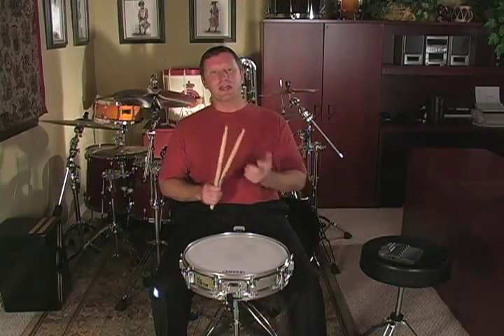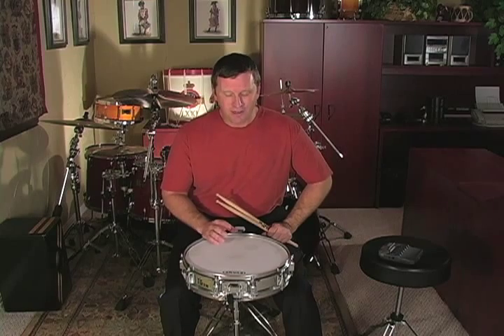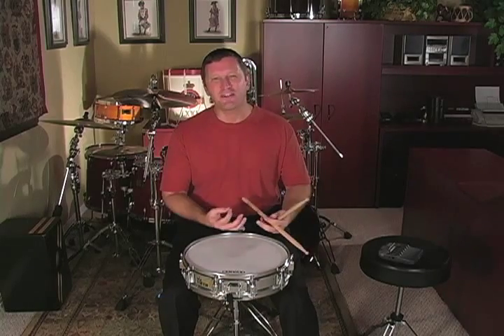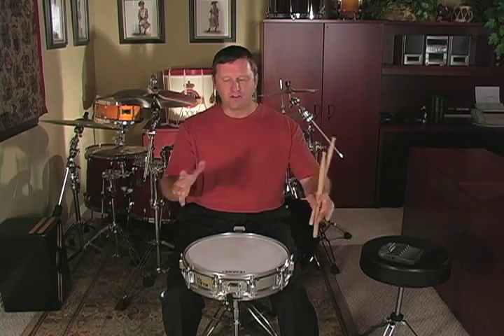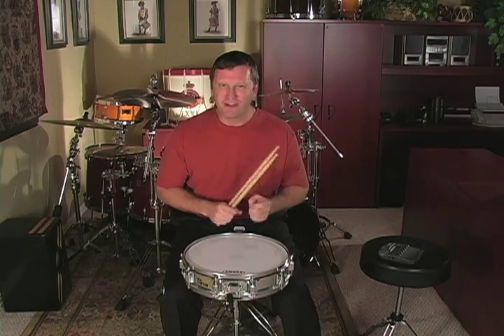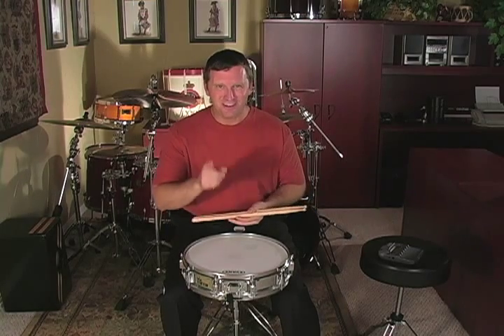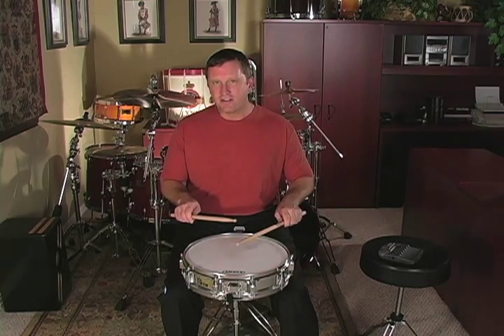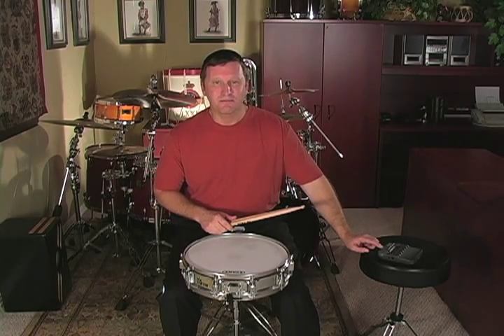A Fresh Approach to Snare Drum: Lesson 13 (E) Rudimental Etude